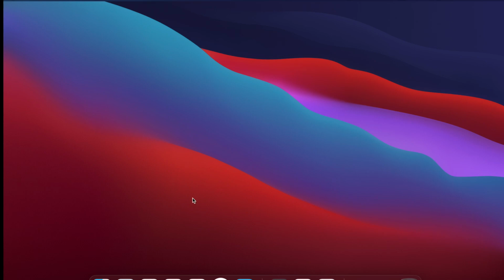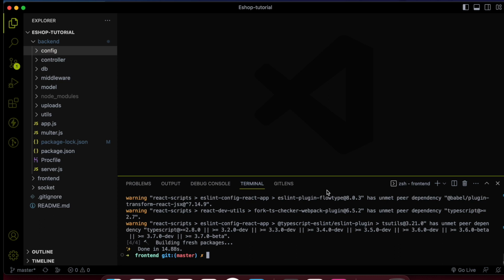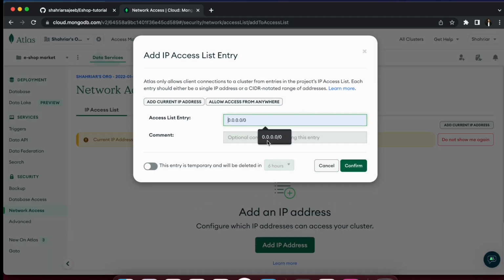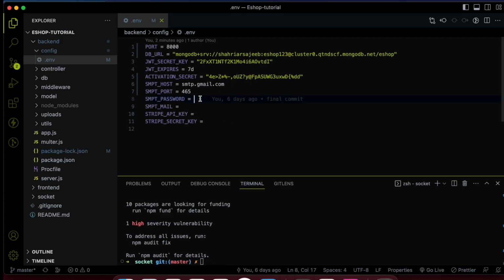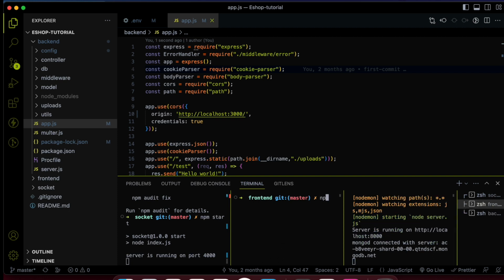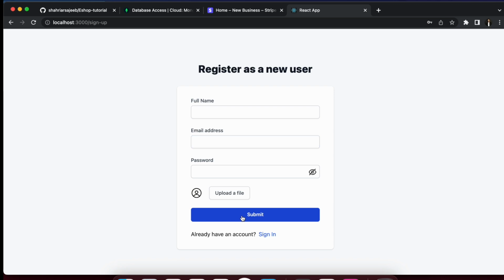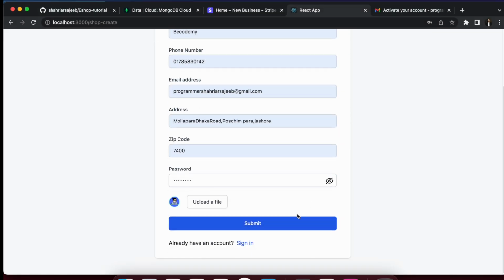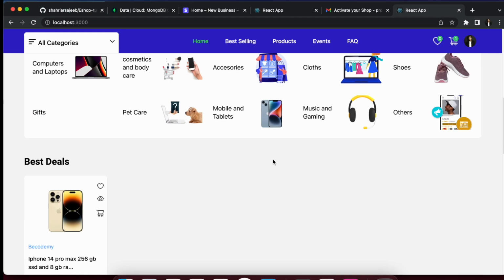How to run Multi-Vendor MERN Stack E-commerce project source code to Locally || Live explanation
Welcome to the MERN stack Multi Vendor E-commerce startup series. In this video, I am gonna show you how to run this project source code on your local device.

Github Repo:
(Don't forget to give a star ⭐)